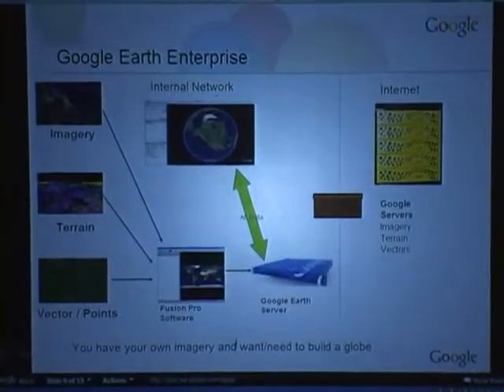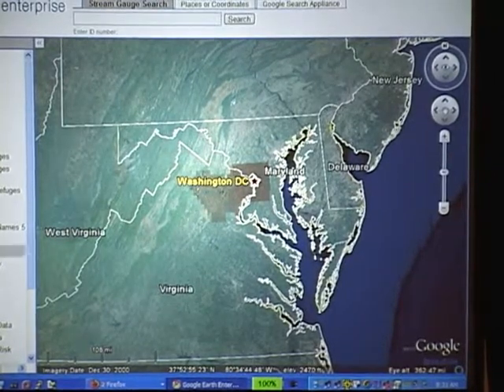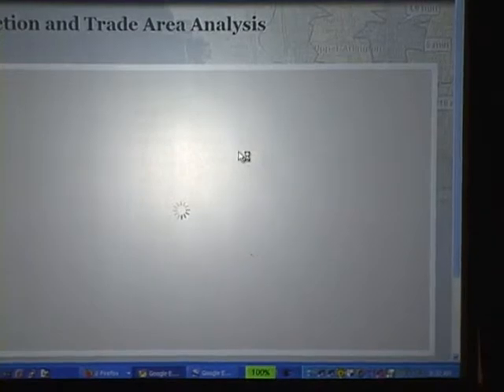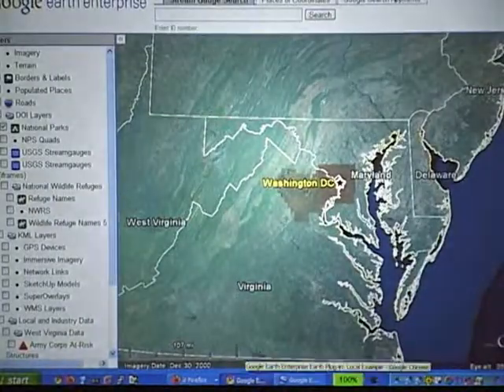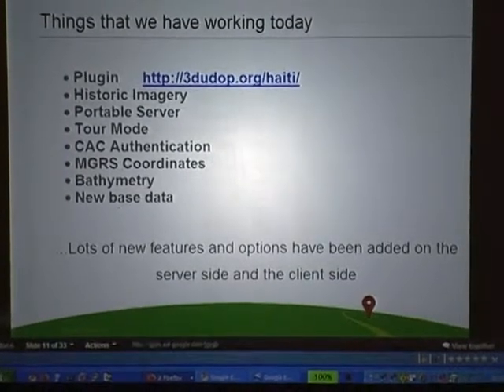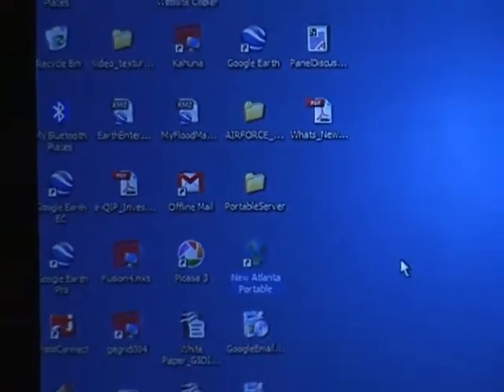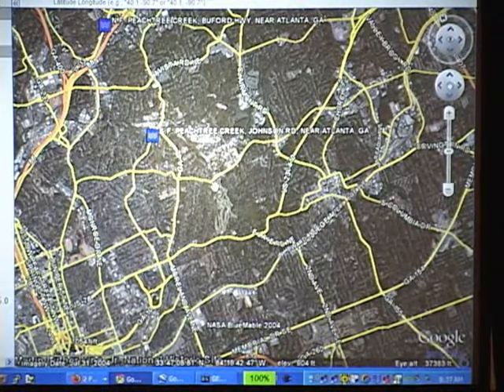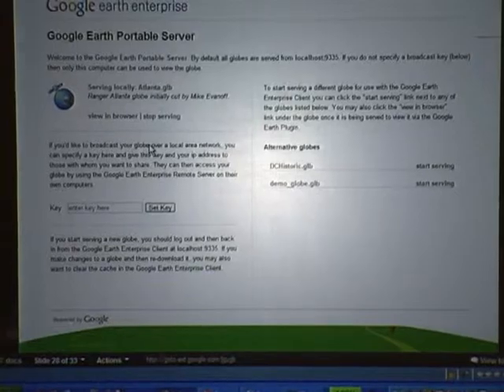DLT-Google Geospatial Keynote-Mike Evanoff-Part 3-July 2010.wmv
Google's Mike Evanoff presents an opening keynote on Google Earth and Trends in Geospatial-Part 3 July 2010